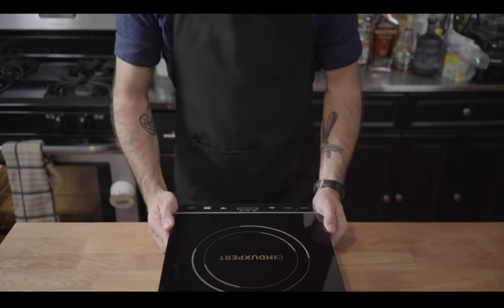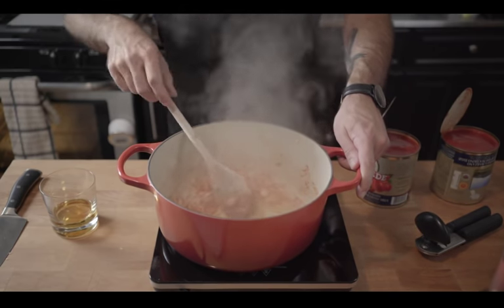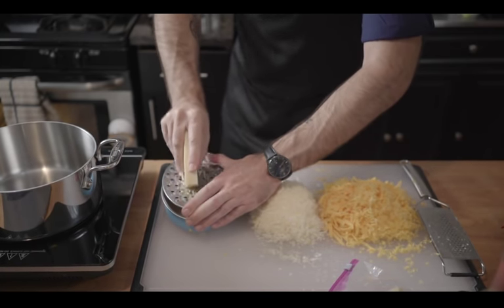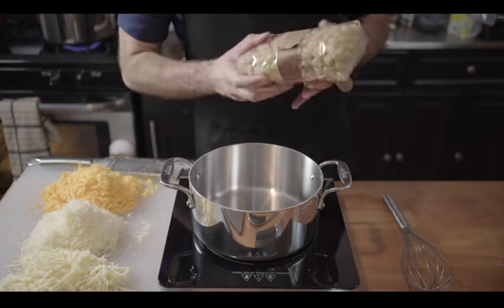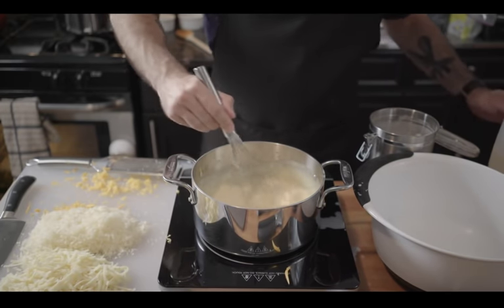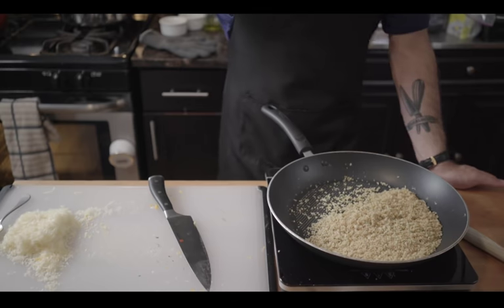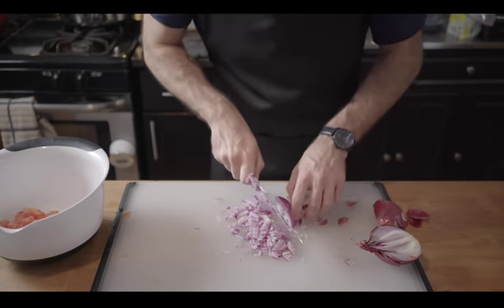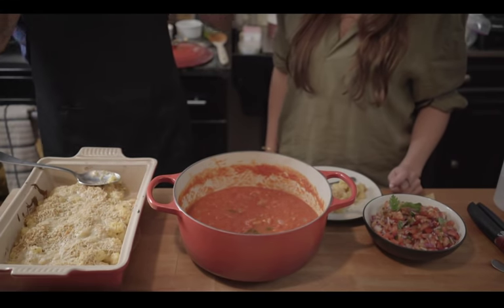Sauces | Basics with Babish Live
Every other week, cook-a-long with me on Twitch as I make the previous week's Basics with Babish episode. This is the live stream for the first episode: Sauces.